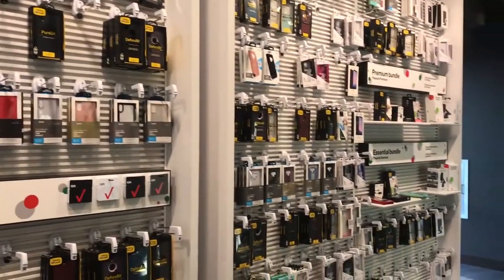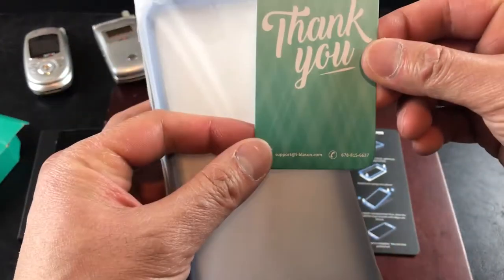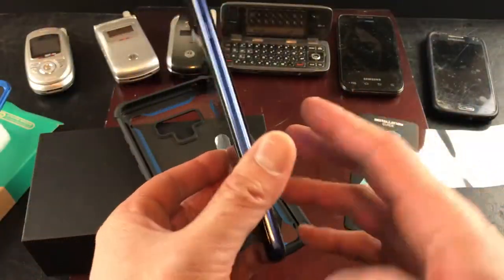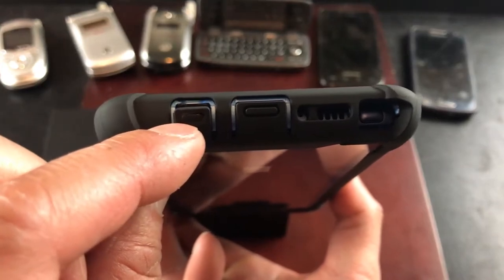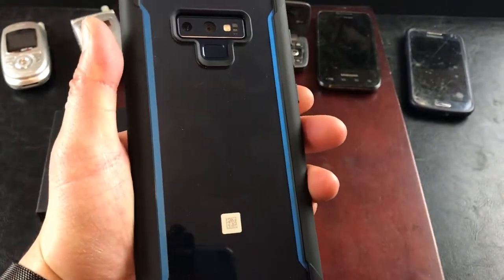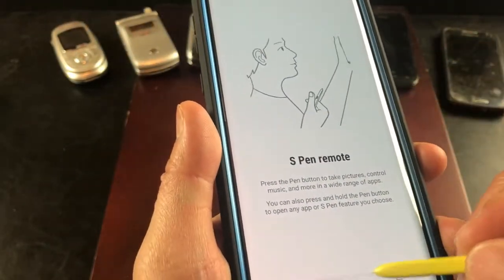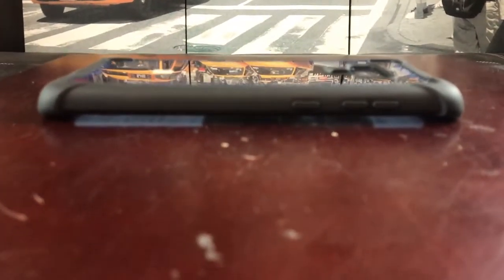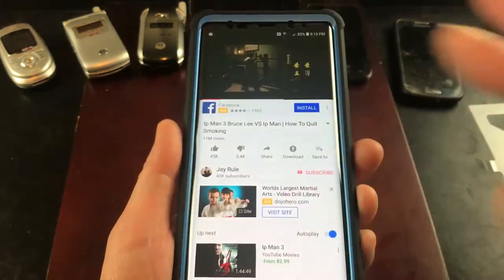i-Blason Samsung Galaxy Note 9 Ares Case Review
I recommend washing the inside of the front screen protector with dish detergent to remove any oil that came with the plastic peel.

*You can help support Akira and I by donating to this channel

Amazon Profile